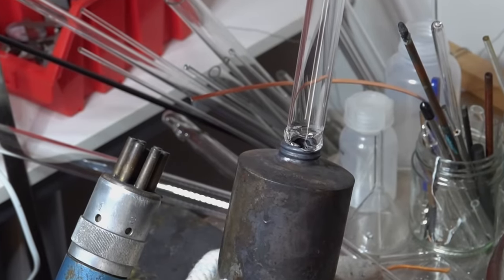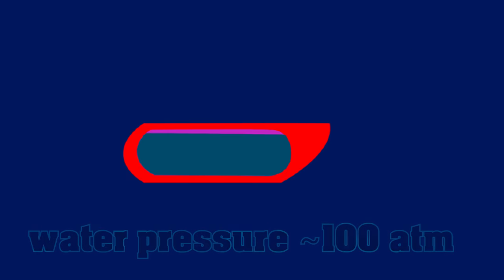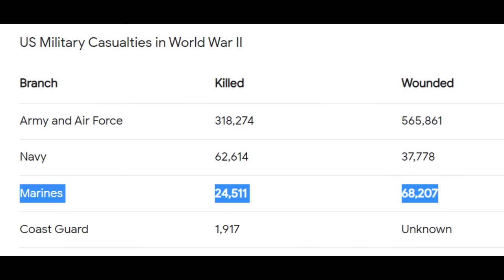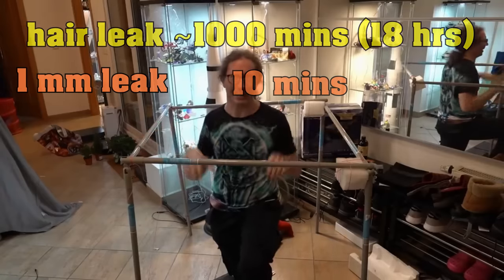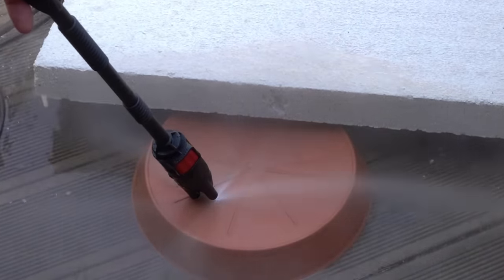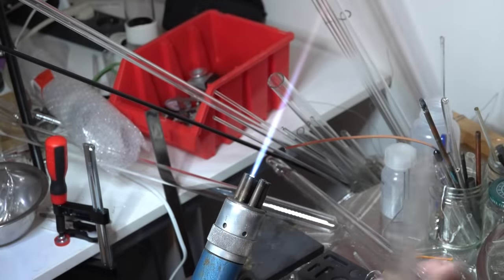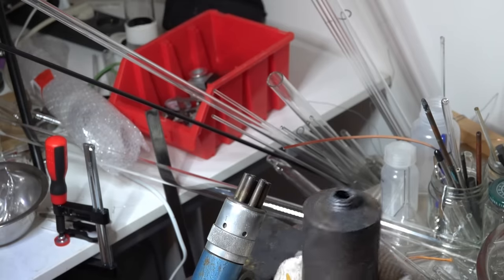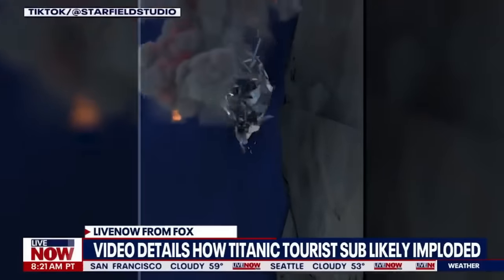Why the Titan sub failed